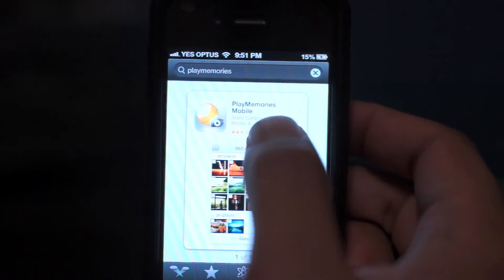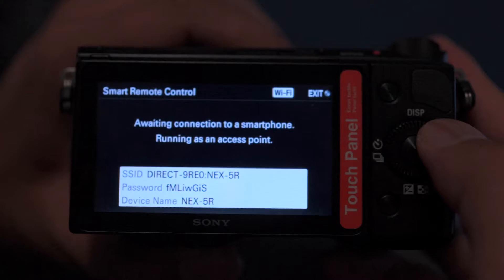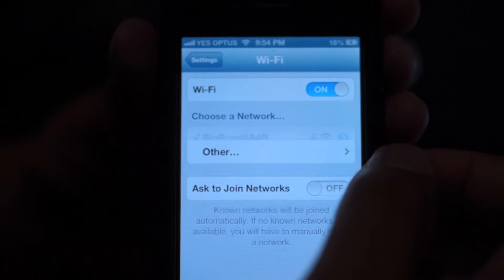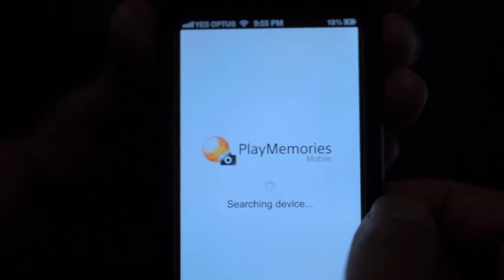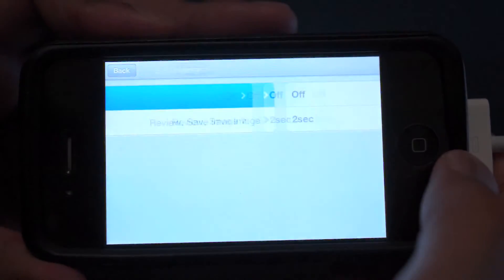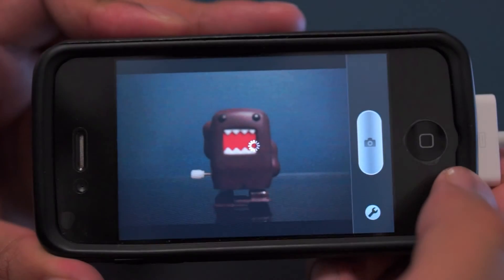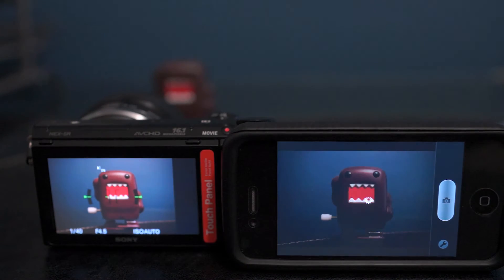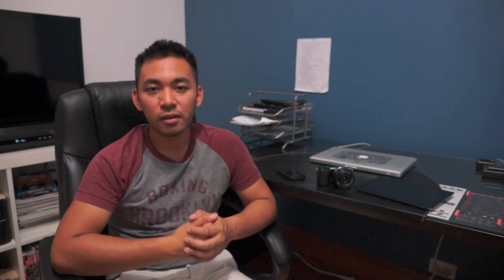Smart Remote Control Application for NEX | John Sison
This is a quick tutorial on how to connect your smartphone or tablet to your NEX camera (NEX-5R and NEX-6) for the application smart remote control. It enables the user to view what the camera is seeing and control a few settings like self timer.

Note: Exposure adjustment is only available when shooting in P, A or S modes .Its a free app which can be downloaded from the playmemories store on your NEX camera.